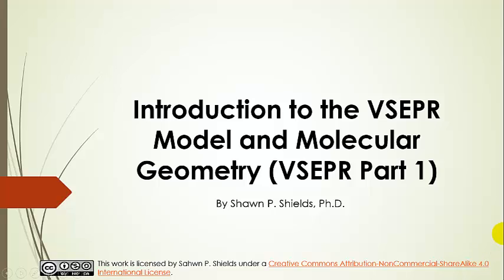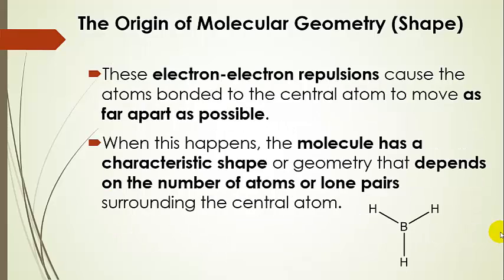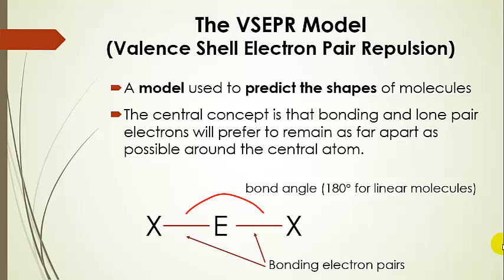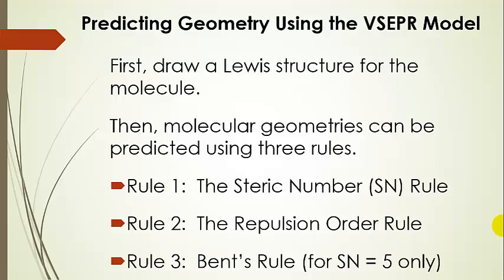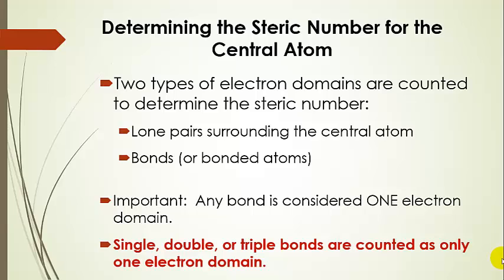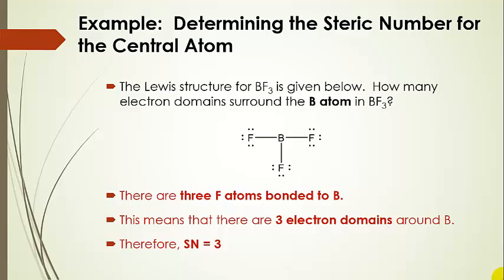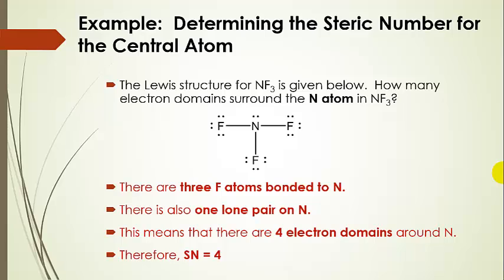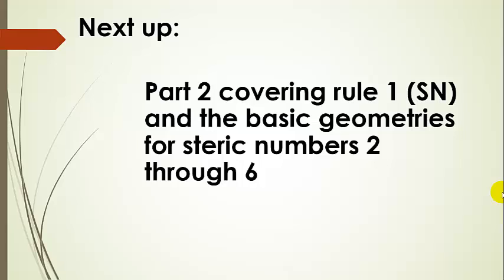Introduction to the VSEPR Model (VSEPR Theory) for Molecular Geometry (Part 1 of 5)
An introductory lecture for VSEPR and molecular geometry.  General Chemistry